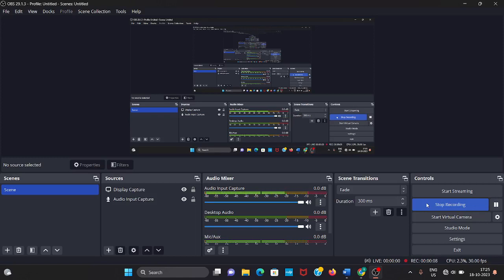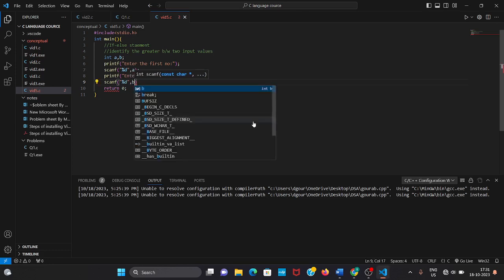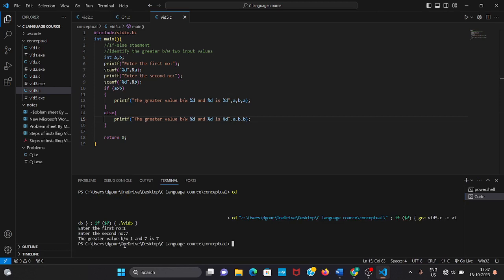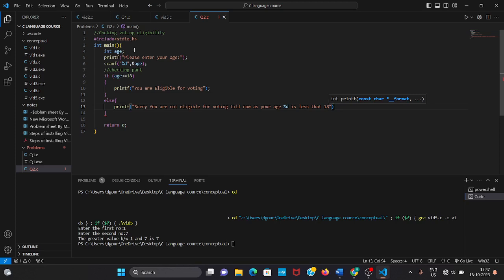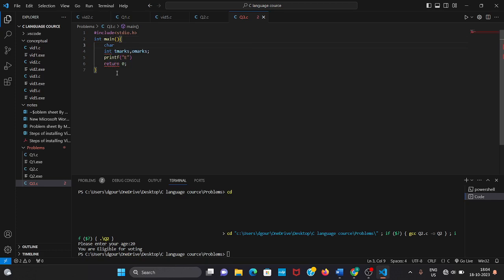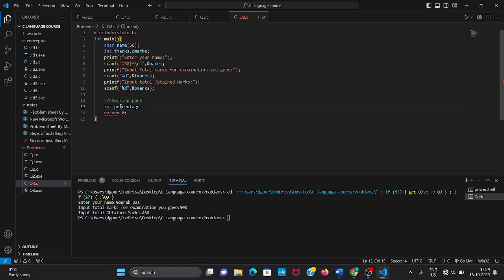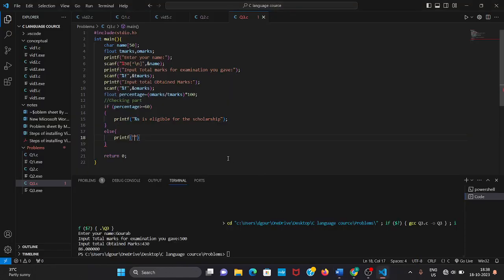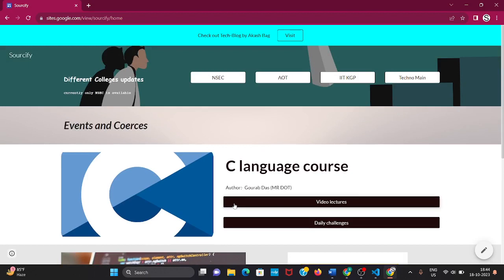if-else statement in C programming learning through problem solving